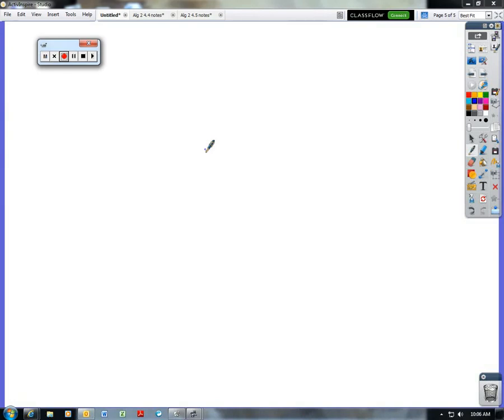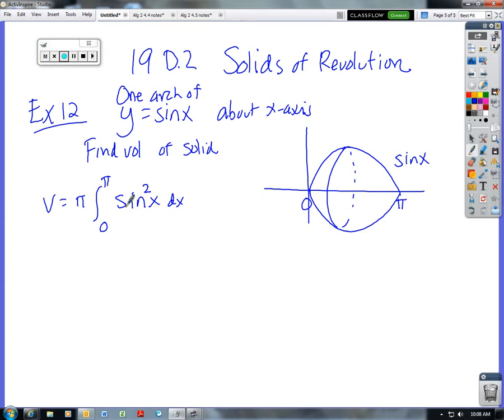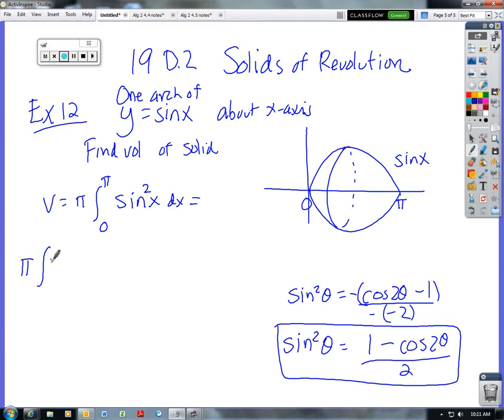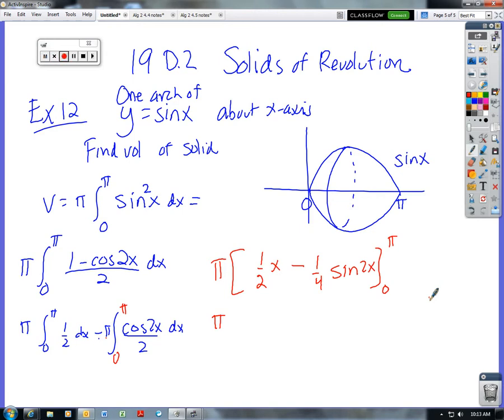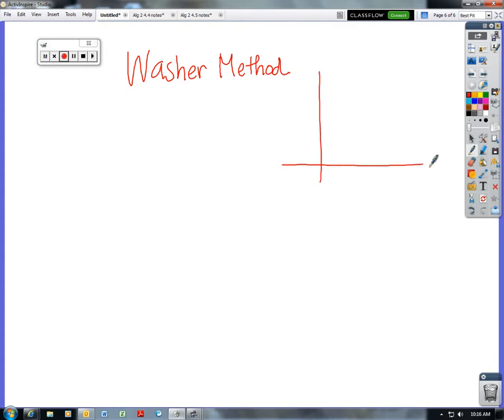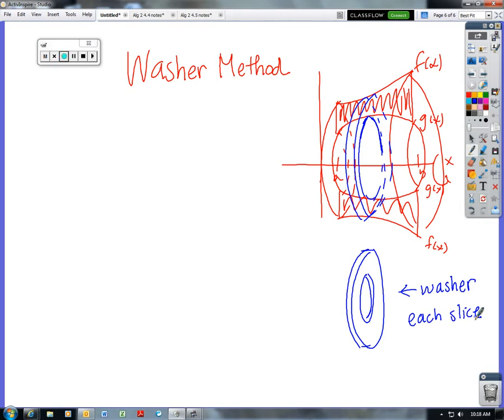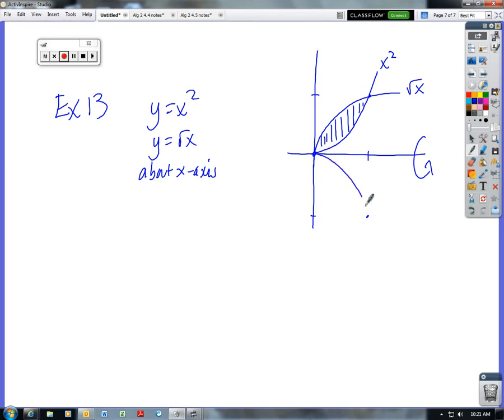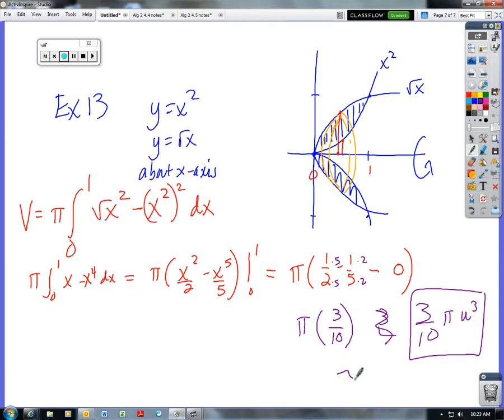IB 19 D 2 mpeg4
Solids of revolution using washer method.